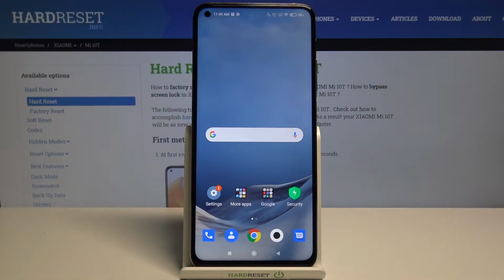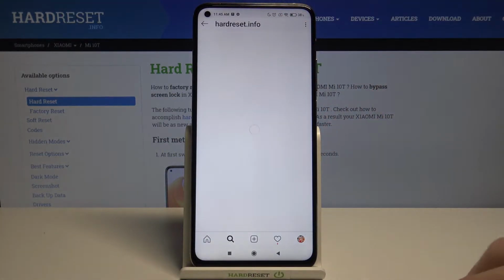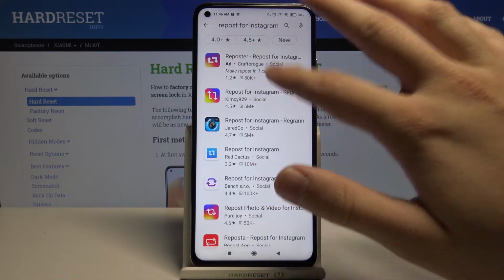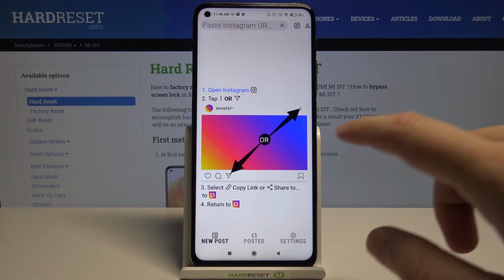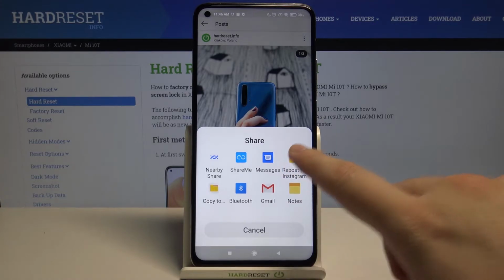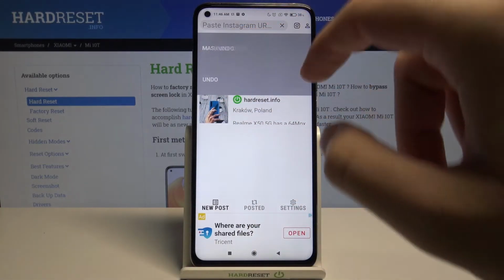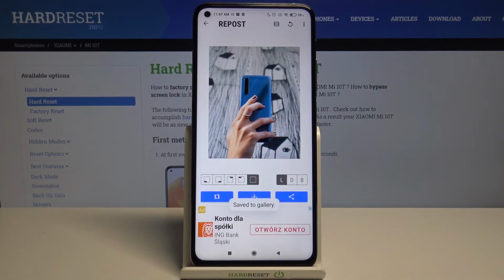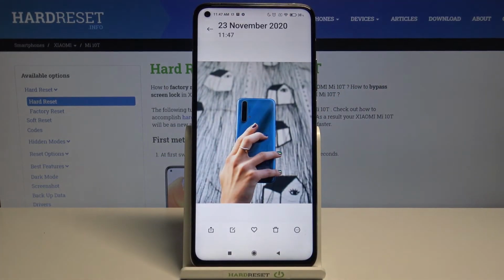How to Download Pictures from Instagram on Xiaomi MI 10T – Save Images from Instagram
Find out more information about Xiaomi MI 10T:
Hi there! Have you ever been wondering how you can download pictures from the instagram on your Xiaomi MI 10T? If you've been, then we're coming for help! In today's video we're going to show you how you can easily download any picture from the instagram on your Xiaomi MI 10T just in a couple of simple steps. So if you wish to learn how you can download any picture from the instagram, all you need to do is just watch this short tutorial to the end, follow the instructions described by our specialist and try to perform this operation yourself on your Xiaomi MI 10T.